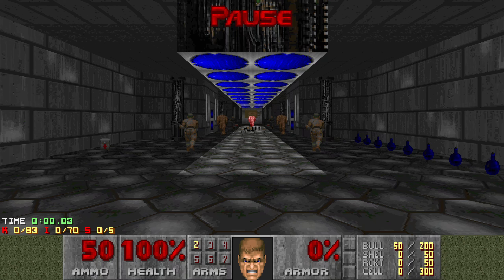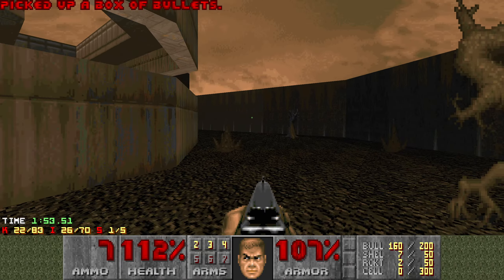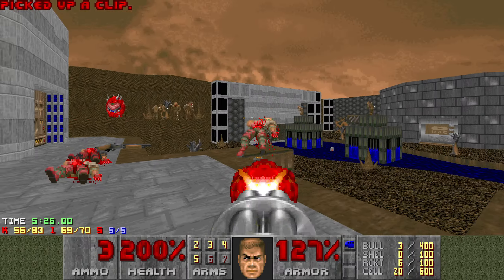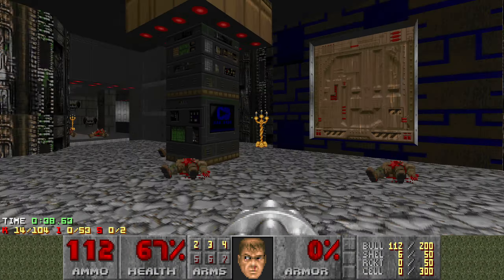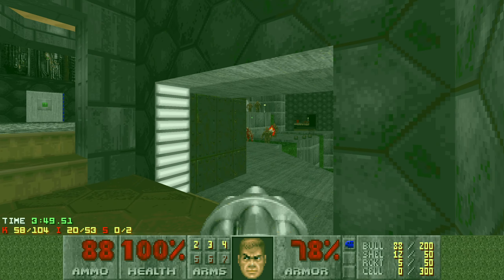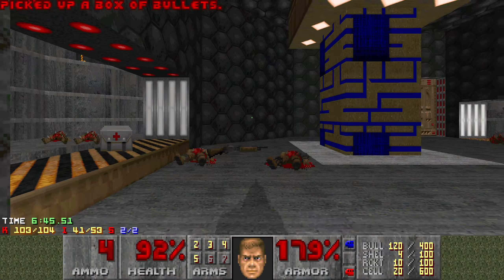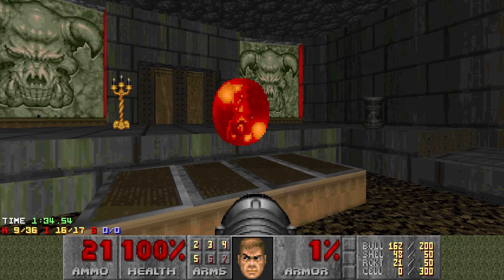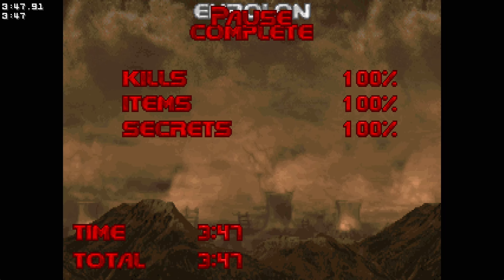Deathless - E1M6 to E1M8 Playthrough with Commentary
This is a casual playthrough of the Deathless wad.

- Ultra Violence difficulty.
- Pistol starts.
- All kills and all secrets are attempted but not forced.
- Live commentary is provided.
- Maps are played blind aside from Episode 1, which is semi-blind.
- I'm playing v1.0 instead of v1.1 as current speedruns all use that version.

Wad: deathless.wad
Author: James Paddock (Jimmy)
Source port: DSDA-Doom 0.27.5 -complevel 2